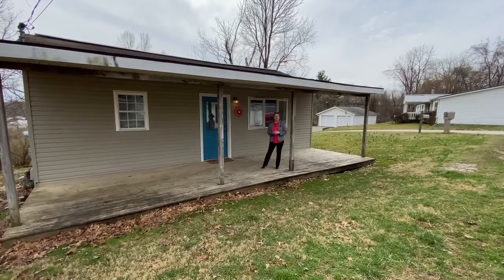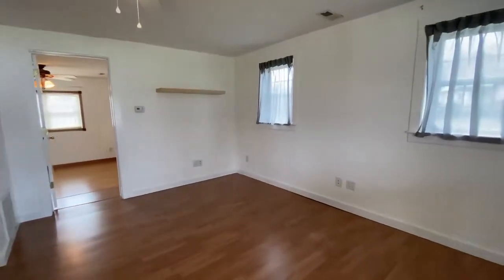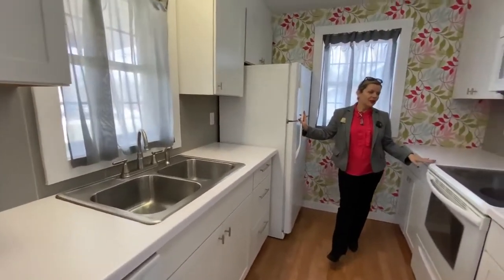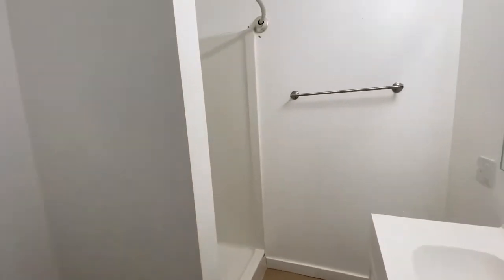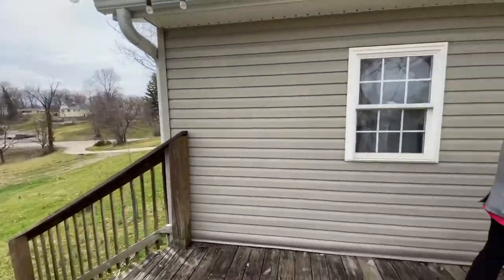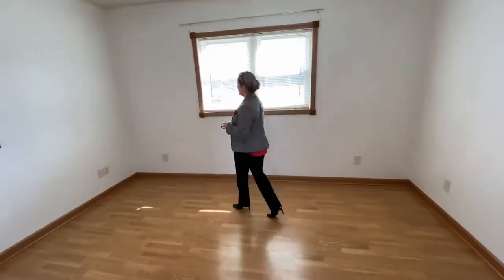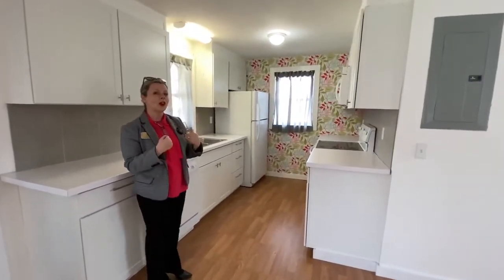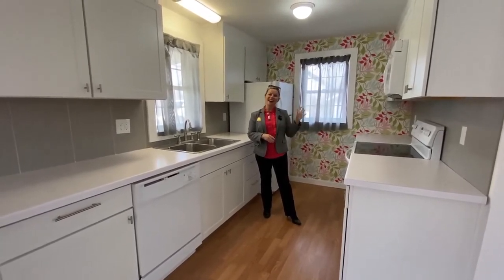SEE IT NOW PROPERTY TOUR - 54 AMICK LANE BEDFORD, IN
SeeItNowPropertyTour 54 Amick Lane, Bedford, IN. Charming bungalow in excellent location between Bedford and Bloomington! $77,500 - Call Sam Martin for an in-person tour!